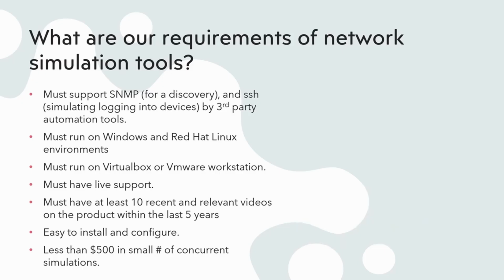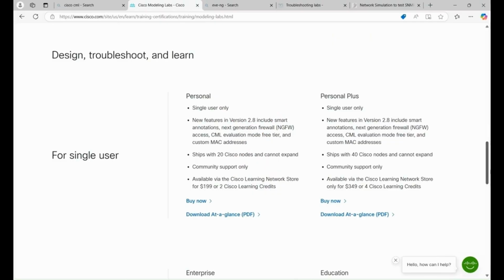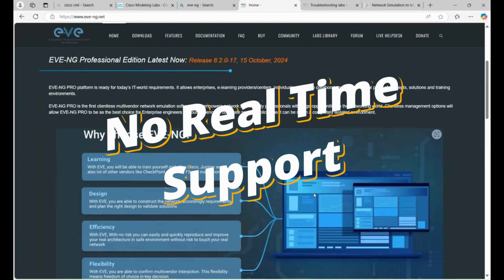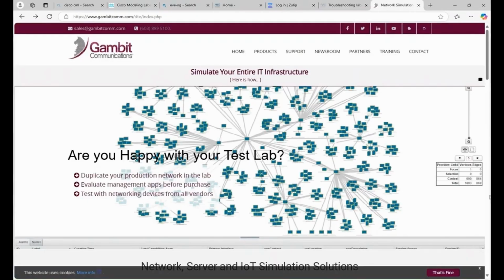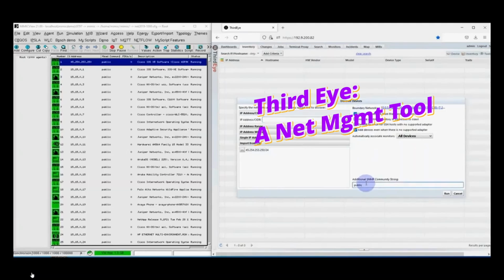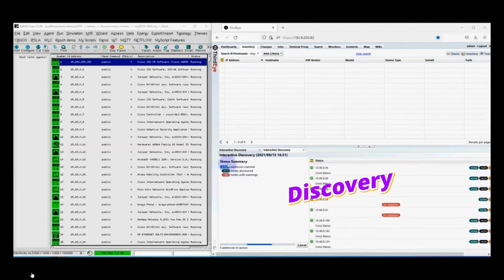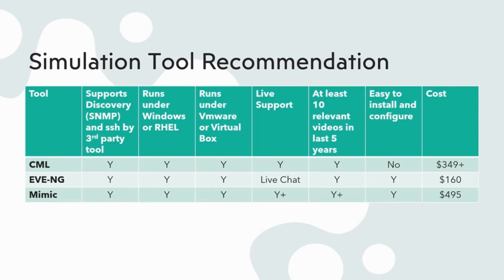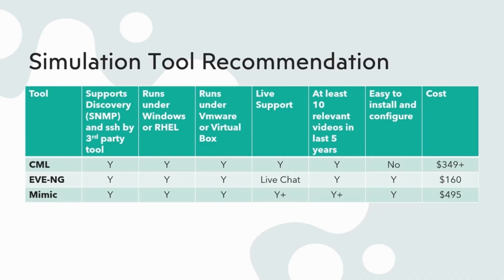Top 3 Low Cost Network Simulators 2025 | Cisco CML vs EVE-NG vs MIMIC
🚀Looking for the best free network simulators in 2025? We compare Cisco CML, EVE-NG, and Mimic to help you choose the right lab tool — whether you're testing important changes for your live production network, or prepping for your CCNA, this video is for YOU.
✅ Includes pros, cons, and best use cases for each tool.

 Building a Network Lab? Watch This First.  Updated for 2025! We compare the top 3 network simulators — Cisco CML, EVE-NG, and MIMIC — to help you choose the best tool for your home or enterprise network lab.  Whether you're prepping for CCNA/CCNP, building a lab, or automating production networks, this updated breakdown covers what matters most.
Watch to see which tool wins in setup, flexibility, cost, and automation support.

We compare Cisco CML, EVE-NG, and MIMIC Simulator to help you choose the best tool for network automation, testing, and training.
Whether you're studying for certifications or building enterprise-grade labs, this video breaks down:
• 🔧 Setup complexity
• ⚙️ Key Requirements
• 💸 Cost comparisons
• 🧪 Real-world use cases
Why Simulate?
Live network testing is risky and expensive. Simulators let you automate, test, and troubleshoot in a safe environment — saving time and reducing costly mistakes.
📊 Our Final Verdict? Watch to the End.